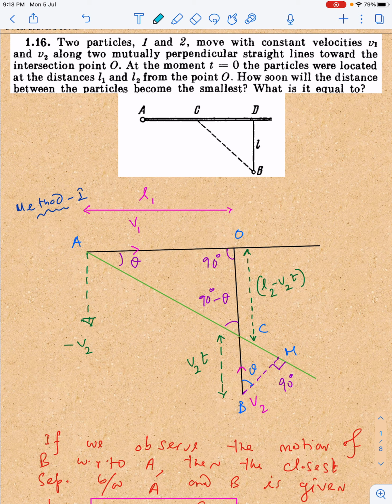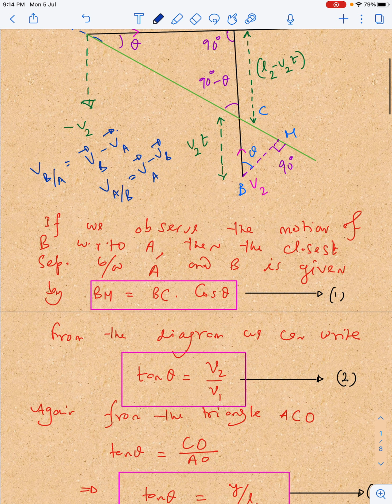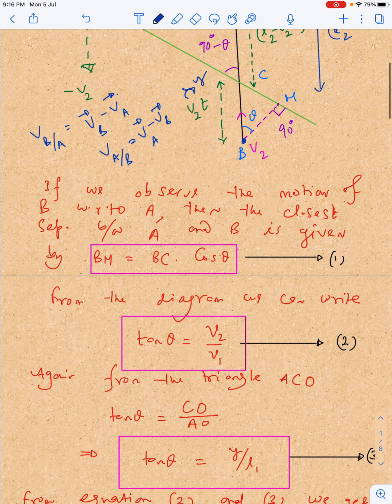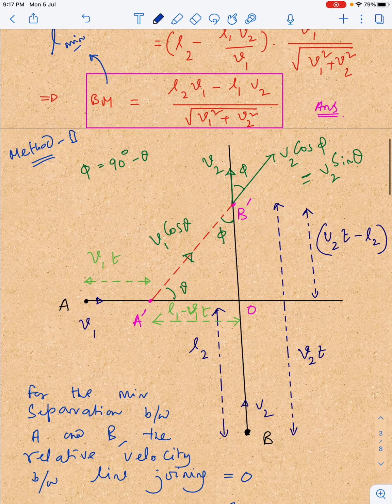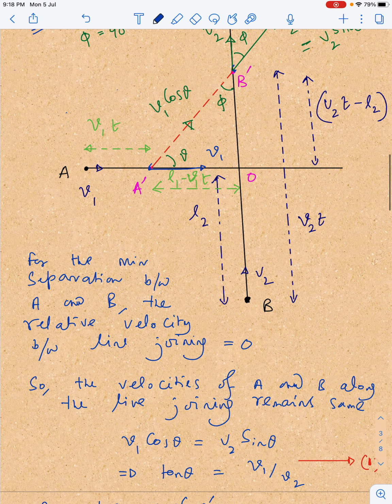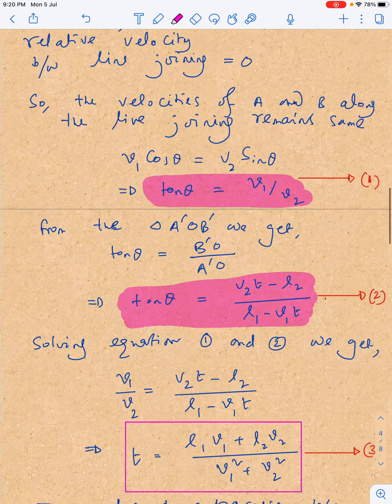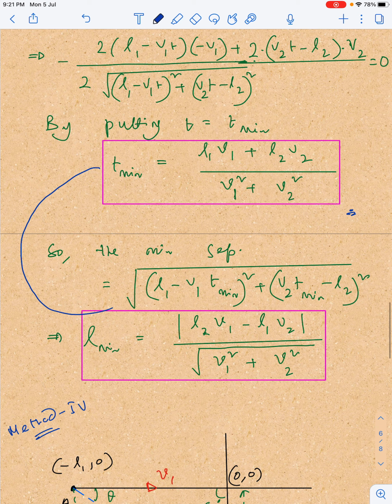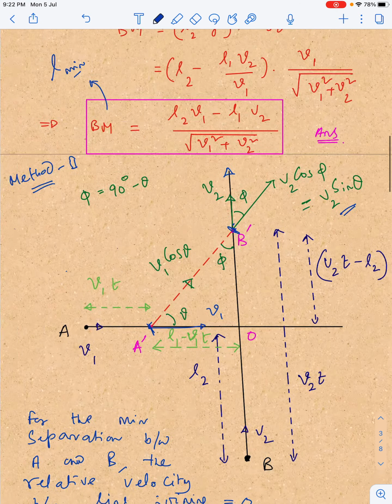Relative motion || Class XI || Irodov Solution || One Problem Four Solution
This Lecture includes discussion of a very standard question from the legendary book by Irodov. I have tried to represent it from different angles. Hope all of you will enjoy and it will give new window of imagination. Keep cruising...